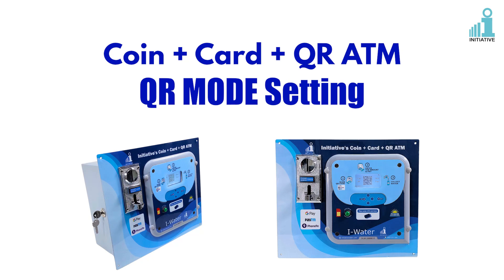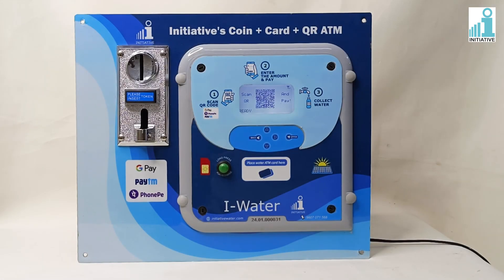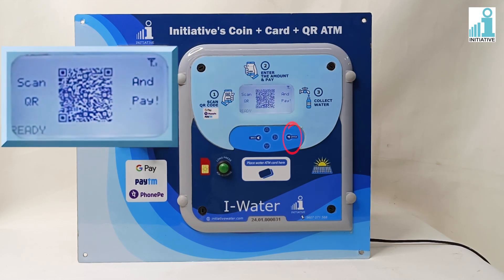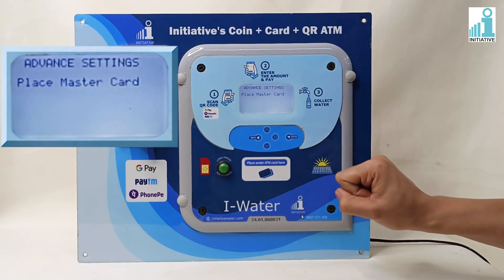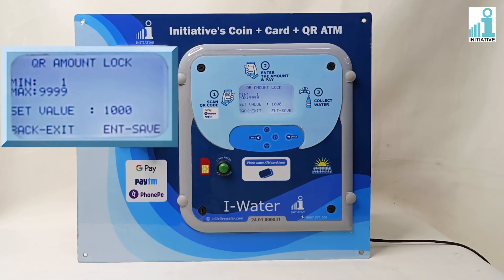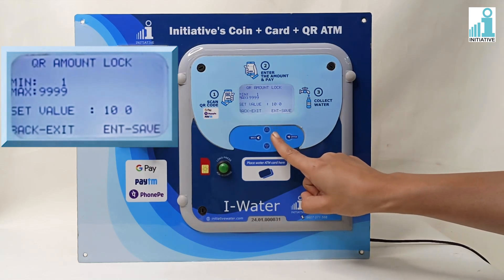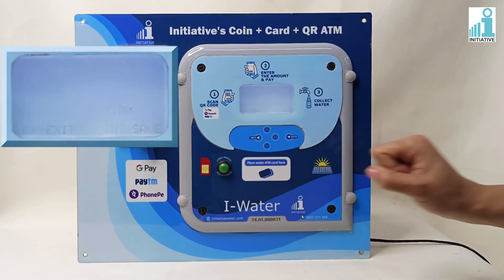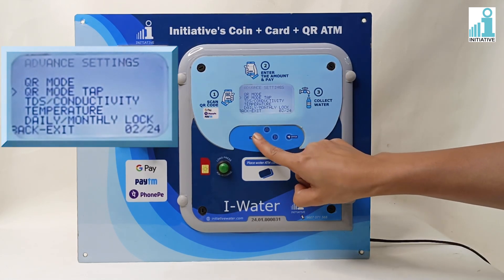Coin+Card+QR ATM | QR Mode setting | English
How to Set QR Mode in Coin+Card+QR ATM – Step-by-Step Guide - In English

In this video, we’ll show you how to enable and configure QR Mode for seamless cashless transactions in Coin+Card+QR ATM. Setting up QR mode allows users to make quick payments by simply scanning a QR code